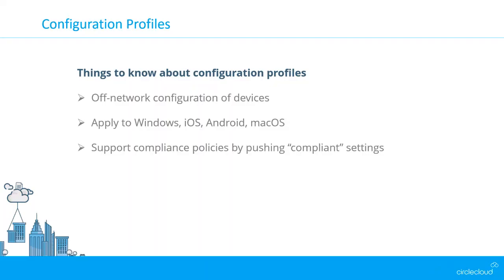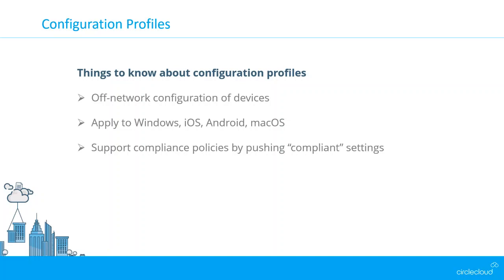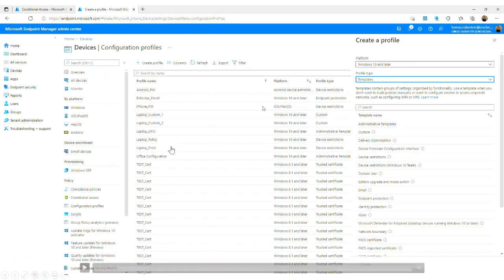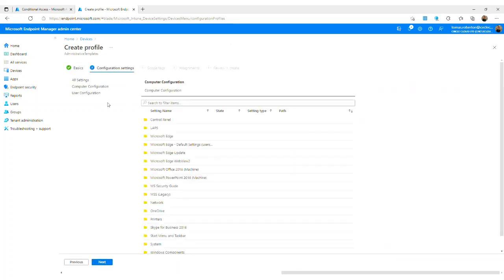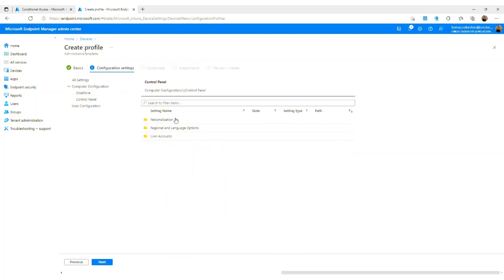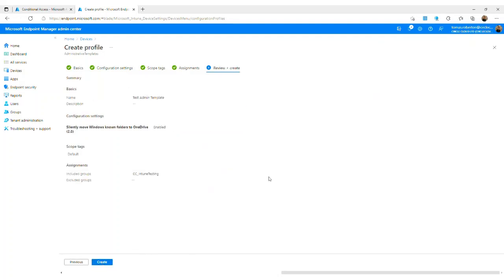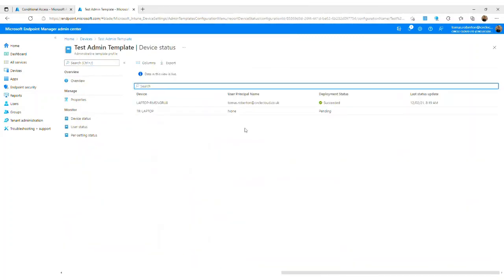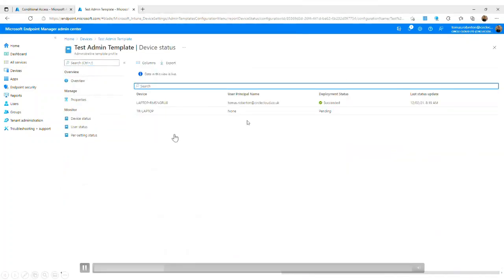Endpoint Manager Webinar Recording (Part 3)- Configuration Policies